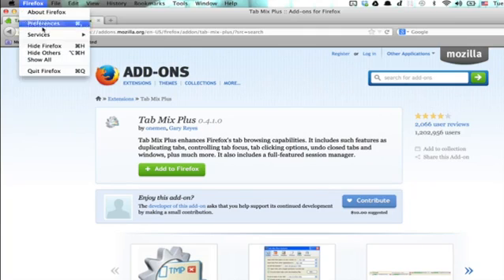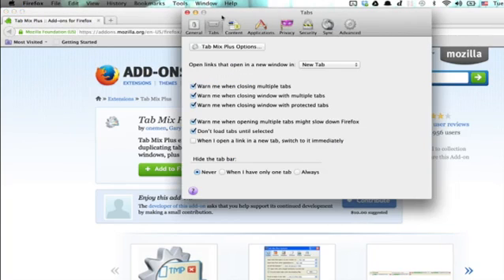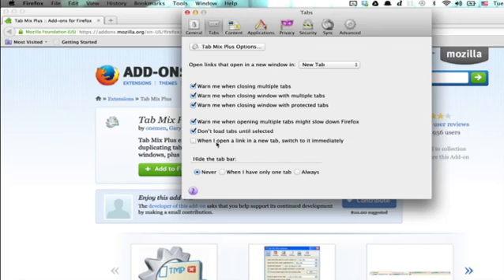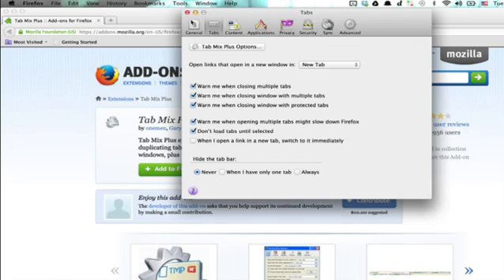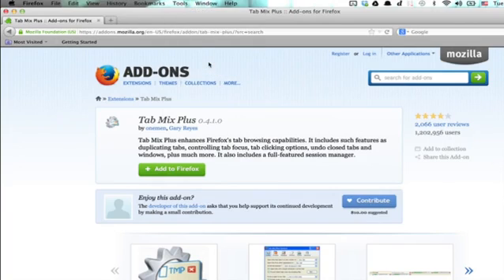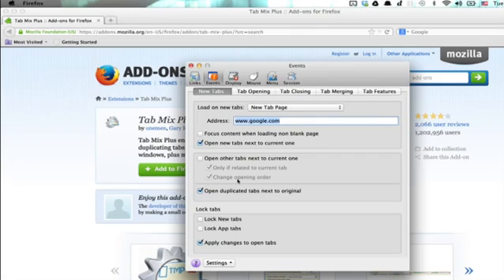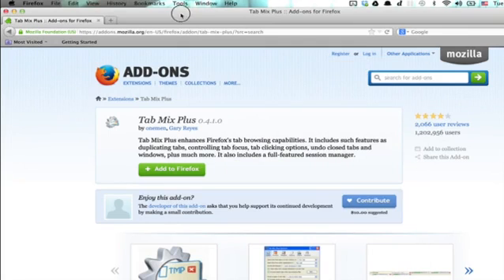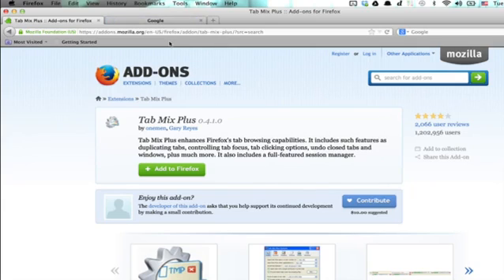How Do I Keep From Switching to the New Tab in Firefox?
How Do I Keep From Switching to the New Tab in Firefox?. Part of the series: Mozilla Firefox Tips & More. You can keep from switching to a new tab in Firefox by adjusting the tabbed settings in the browser's configuration utility. Keep from switching to the new tab in Firefox with help from an expert in Apple retail and computer science specialist in this free video clip.